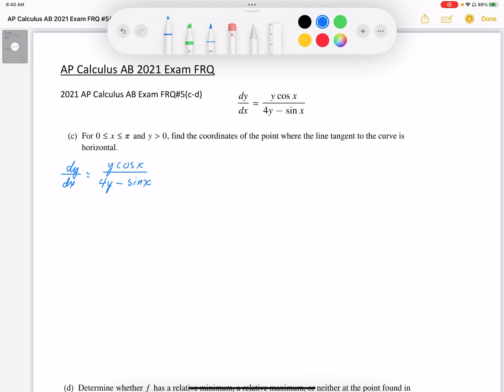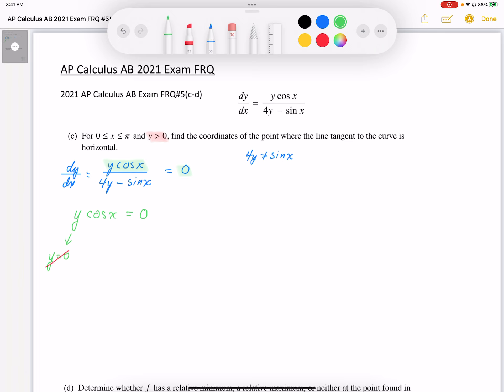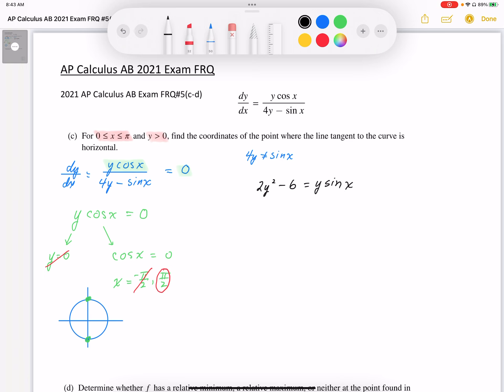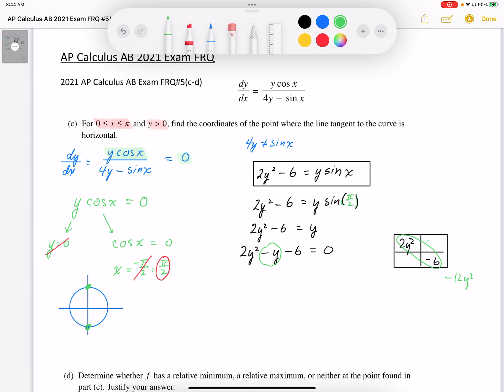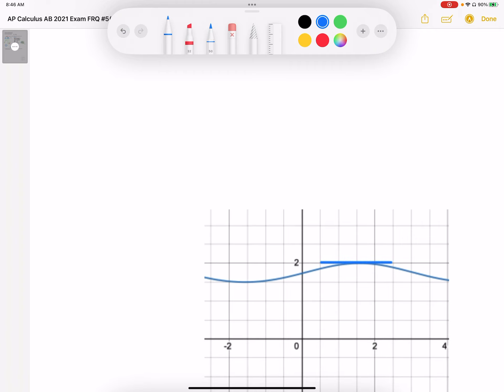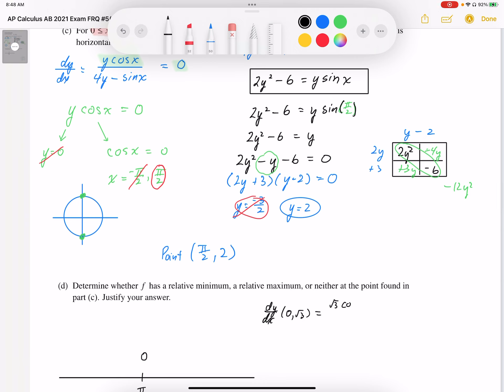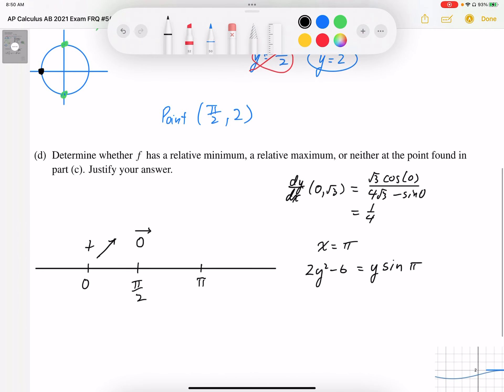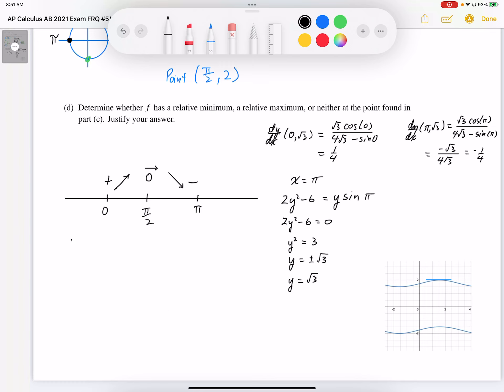2021 AP Calculus AB Exam Full Solution FRQ #5(c,d)